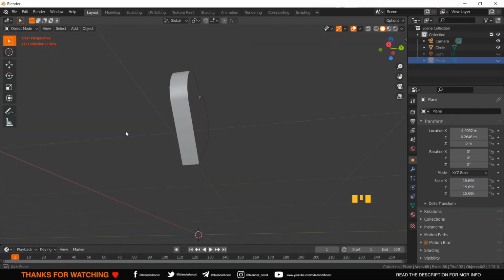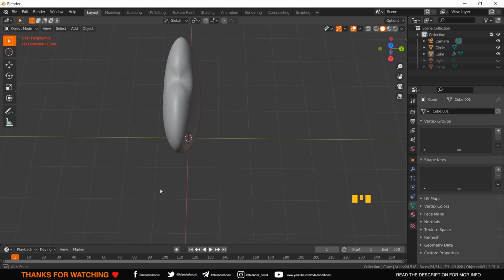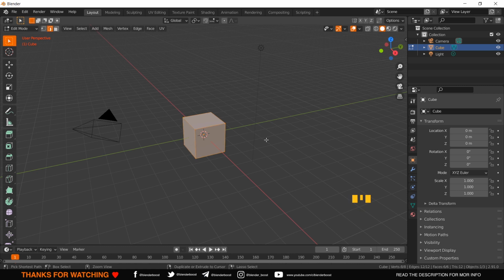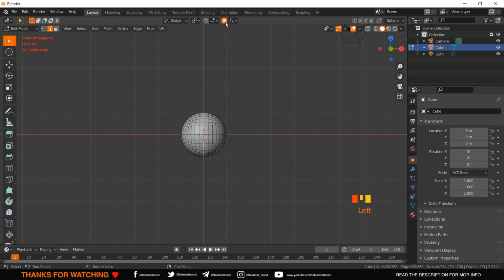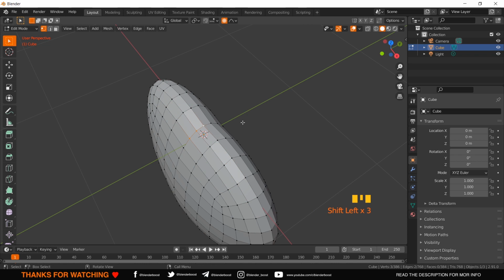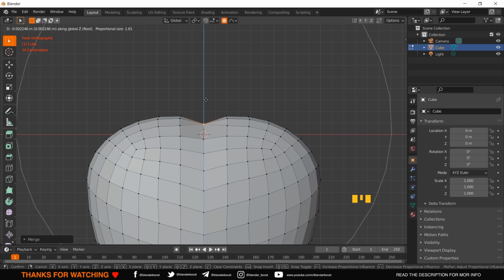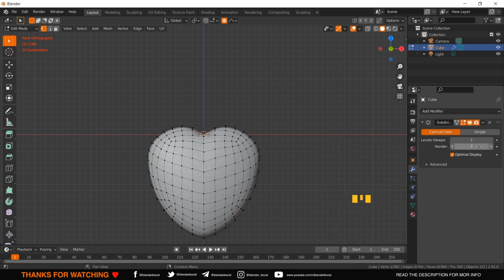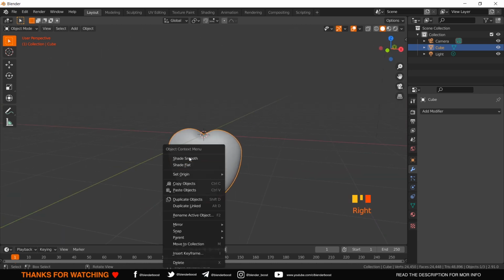How to MAKE A PERFECT Heart shape in Blender || blender modeling tutorial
❤ This video for unclear part that making sphere from a cube. I Beleave this video will be helps to understand that step.

Easy Blender modeling tutorial..! make a perfect heart shape in blender free 3d software tutorial..! - If you search on YouTube, for how to model a heart in blender, you will find a lot of tutorials. But today you can learn a different way of making a heart. This is an easy and quick way to model a perfect heart model in blender. I hope you will enjoy this blender modeling tutorial.

 сделать 3д сердце в Blender.